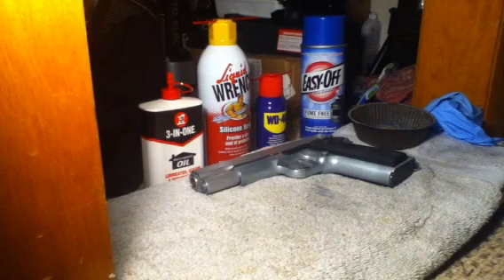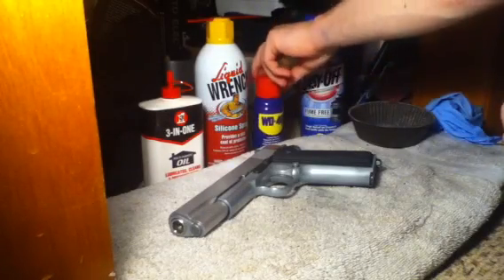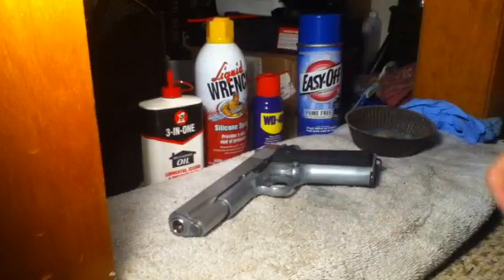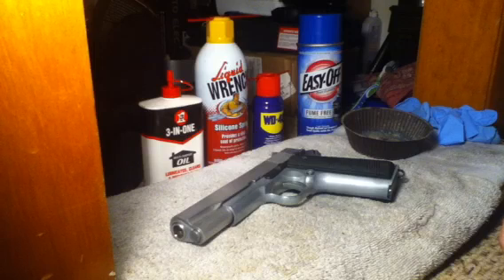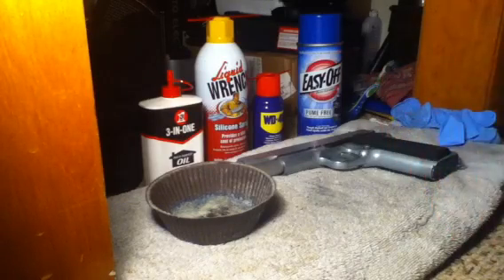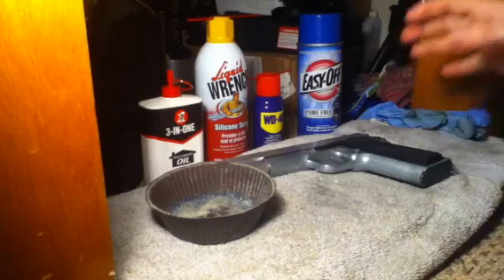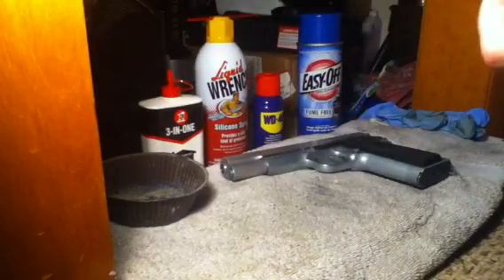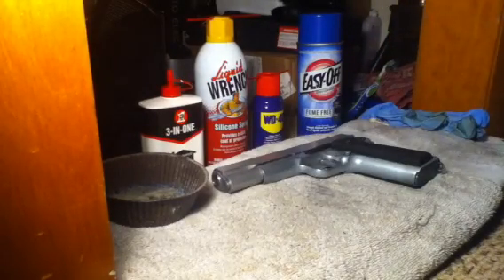How To Age/ Weather your Metallic Airsoft Guns.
In this video, I show you how to age or weather your metallic airsoft guns like I did to my Custom M1911A1. I put it down in 9 steps.

CAUTION!
Remember, use caution when using petroleum based cleaners, they may damage O-rings if too much contact is made!